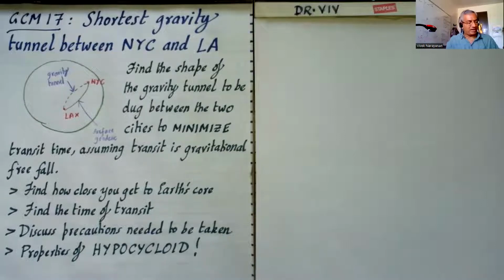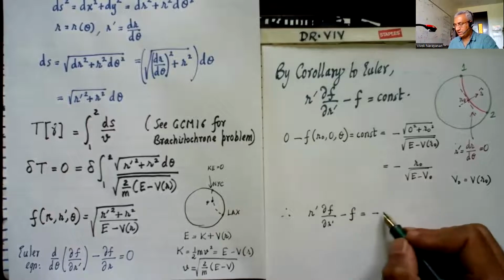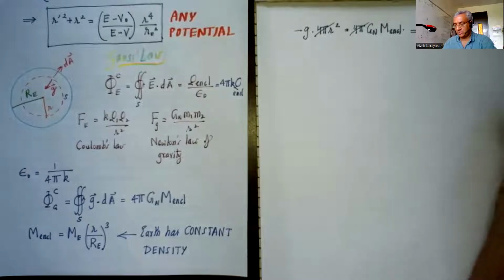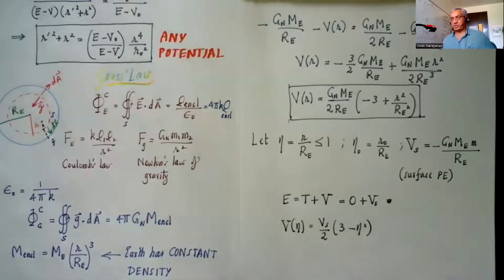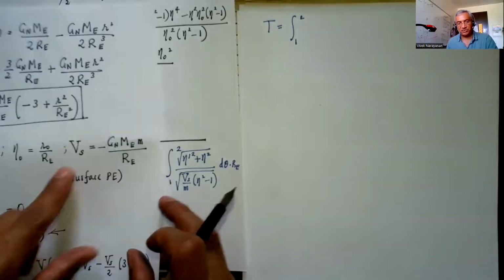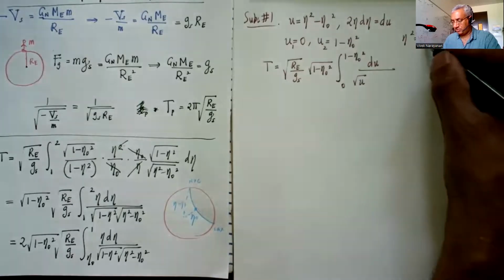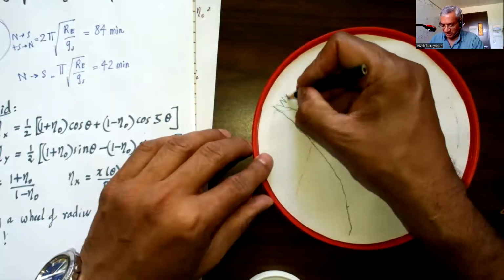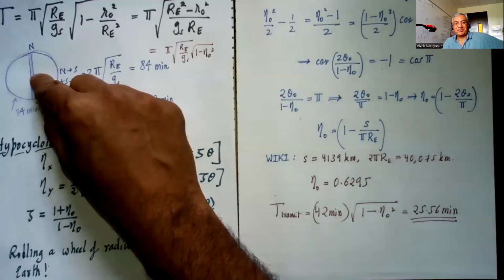GCM17: Gravity tunnel between New York City and Los Angeles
The shortest transit tunnel is shown to have the shape of a hypocycloid and the transit time calculated, using the methods of the Calculus of Variations.